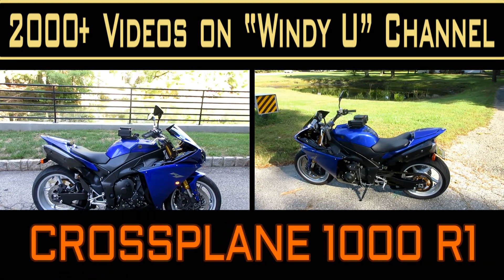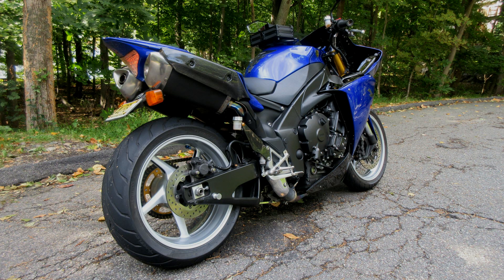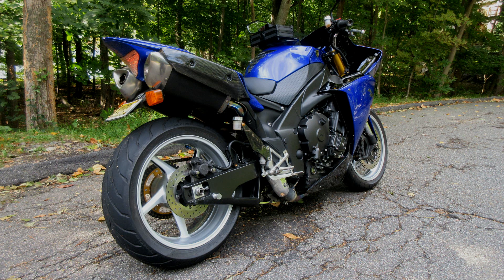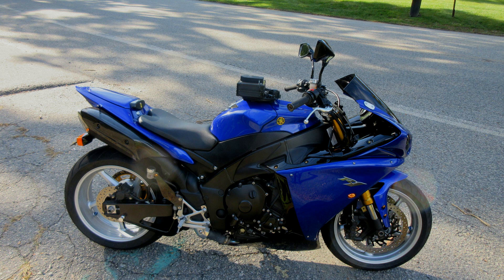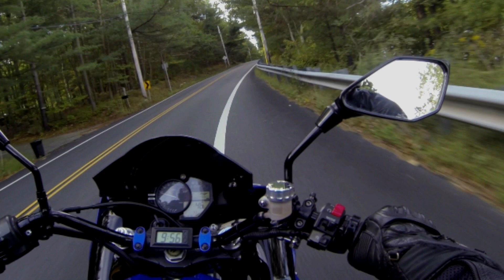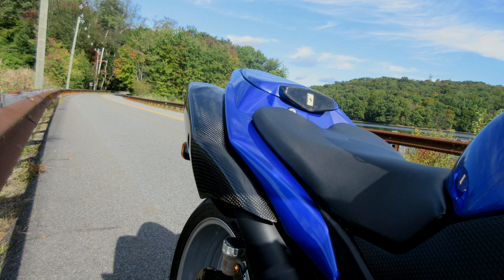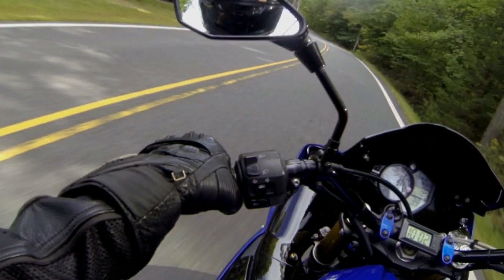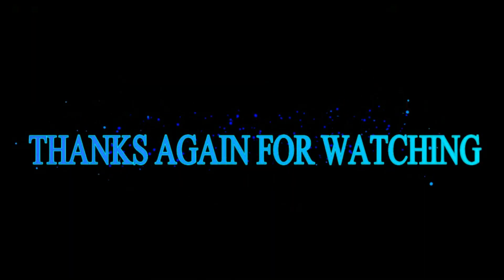R1 YAMAHA CROSSPLANE 1000 CUSTOM BY WINDY AND MORE.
TODAY WE RODE OUR R1 CROSSPLANE YAMAHA 2009 UP TO THE LAKE AREA ON A CRISP FALL DAY AND CAME HOME TO HALLOWEEN DECORATING DAY WITH THE FAMILY.